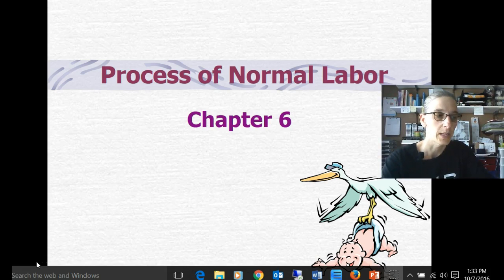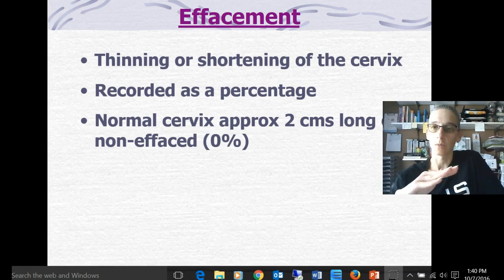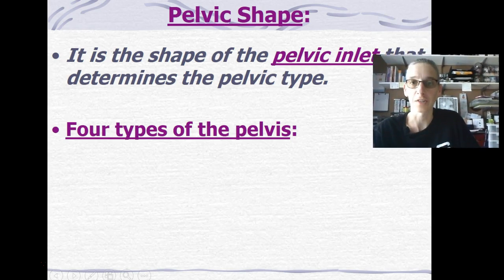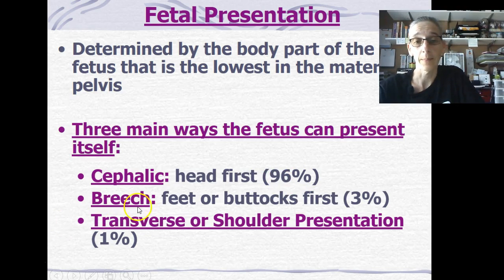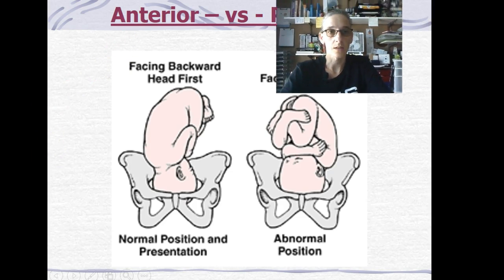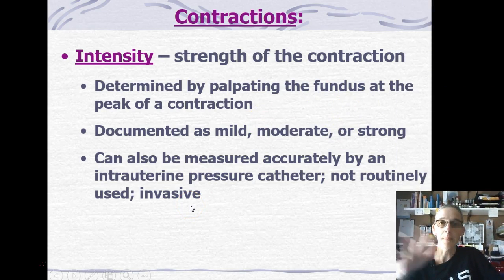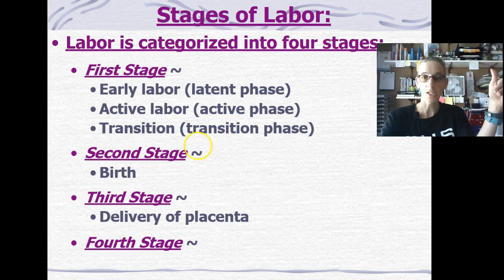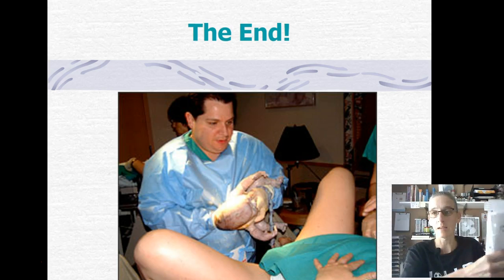Process of Normal Labor